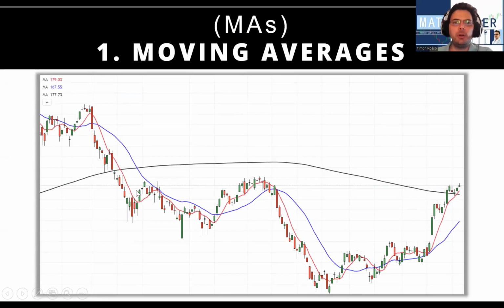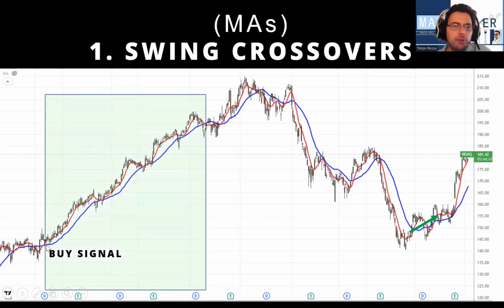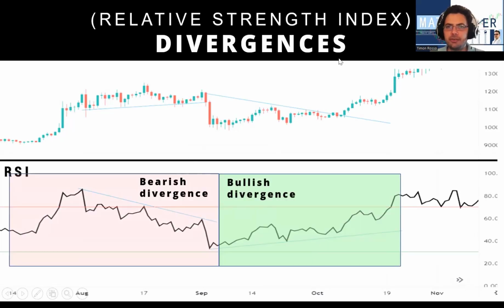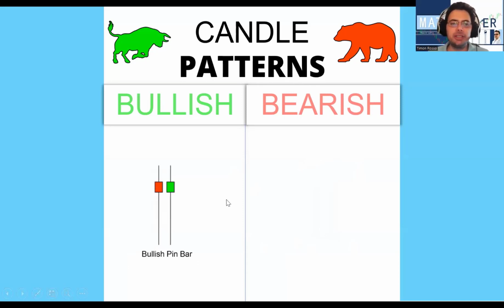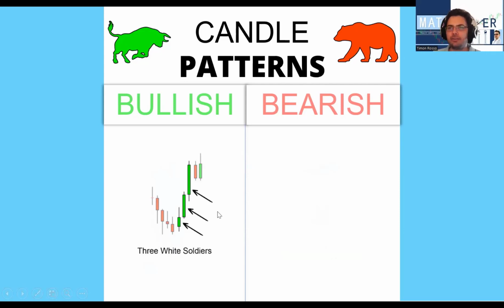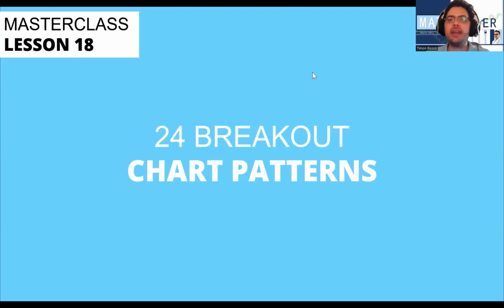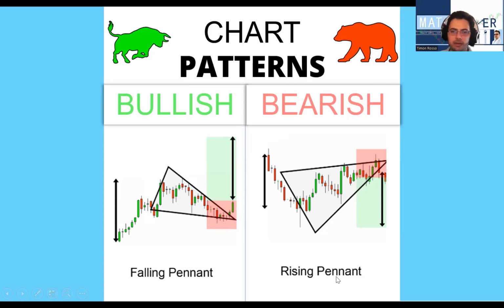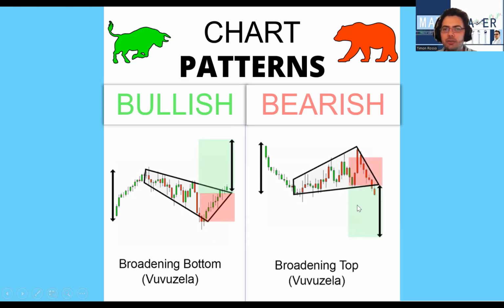5 Best Trading Strategies (EXPERT INSTANTLY)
Join the Facebook group with thousands of like minded traders by going

Read Timon's 24 CHART PATTERNS & CANDLESTICKS CHEAT SHEET Book by clicking

Save it to your desktop, print it out and use it as your trading reference guide to candlesticks and chart breakout patterns.

It is our passion to help you learn how to trade, create your financial freedom and show you how to make a success from the financial markets  from:

Stocks
Forex
Indices &
Crypto-currencies
NFTs

Trade well,
Timon Rossolimos